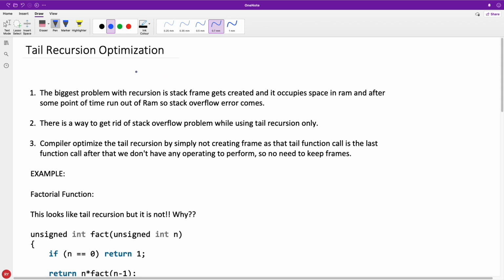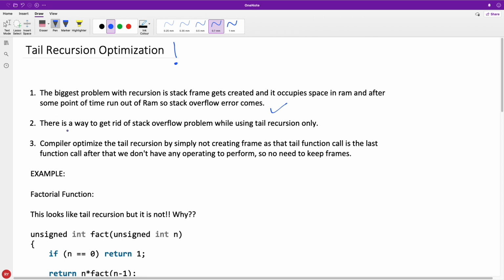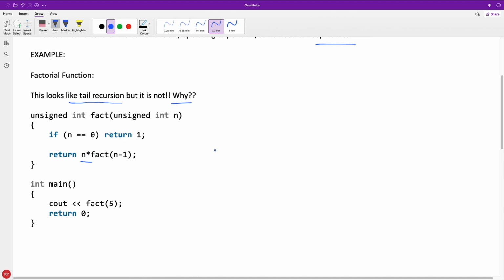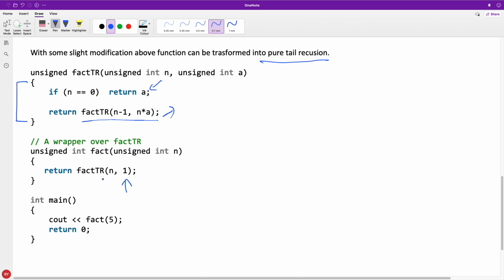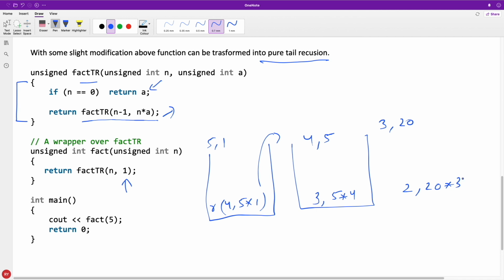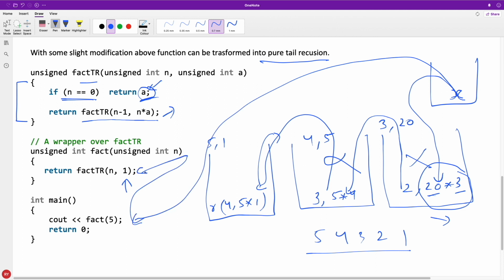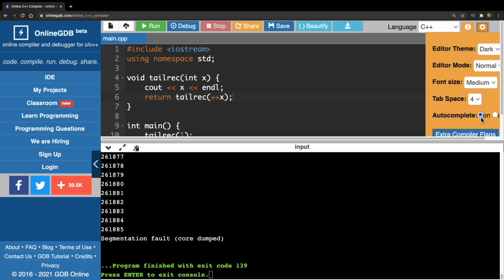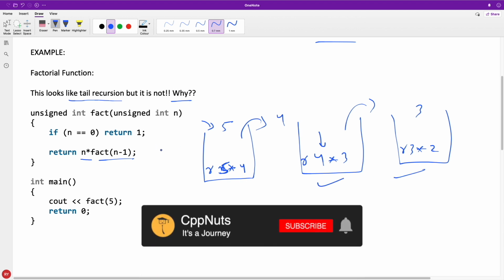Tail Recursion Optimisation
JOIN ME

In this video i have explained what is tail recursion optimisation and how to achieve it by using a pure tail recursion, and with example i made clear how to achieve tail recursion.

1. The biggest problem with recursion is stack frame gets created and it occupies space in ram and after some point of time run out of Ram so stack overflow error comes.
2. There is a way to get rid of stack overflow problem while using tail recursion only.
3. Compiler optimise the tail recursion by simply not creating frame as that tail function call is the last function call after that we don't have any operating to perform, so no need to keep frames.